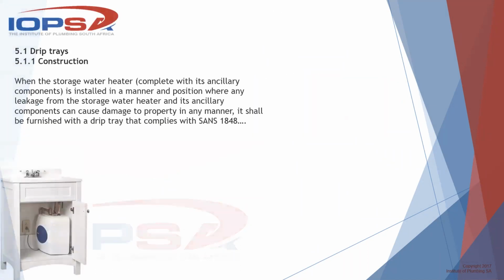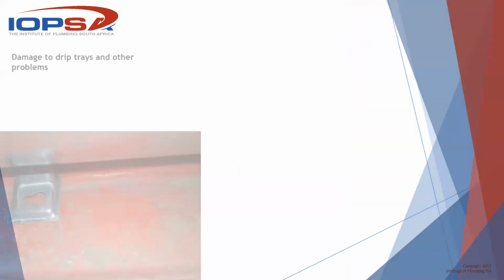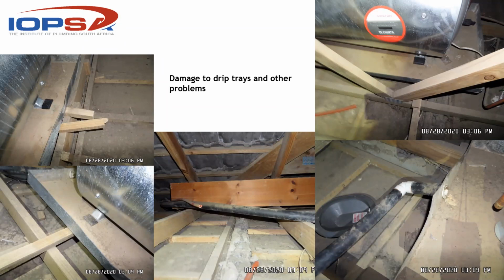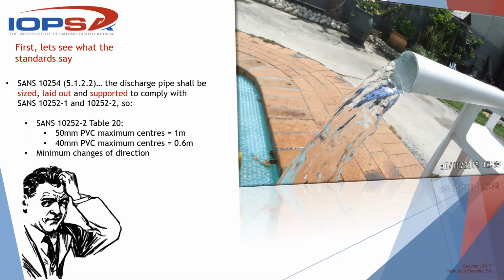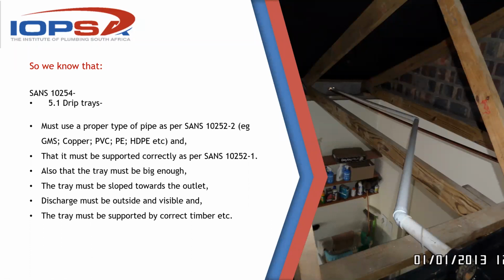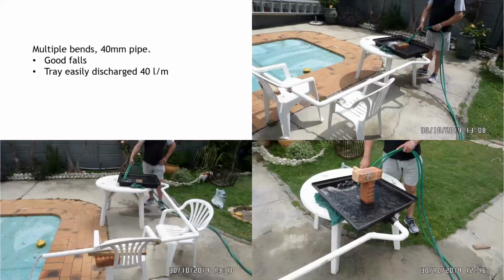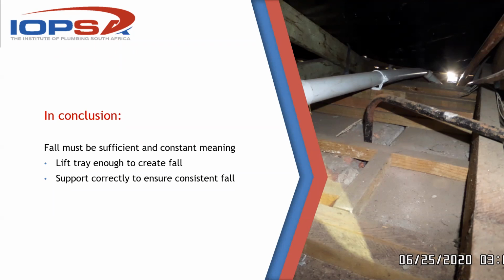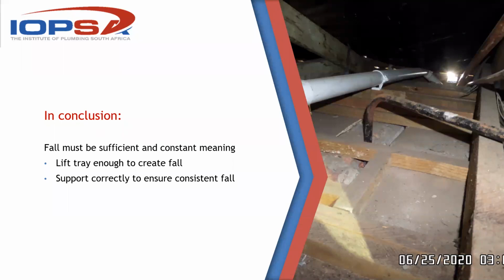PIRB Breakfast Talks- Requirements for Drip Trays.